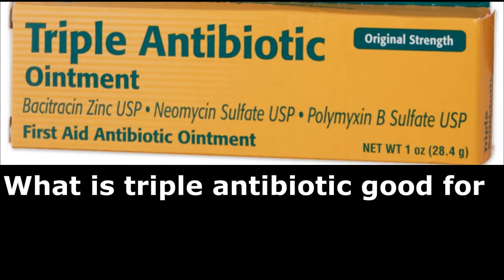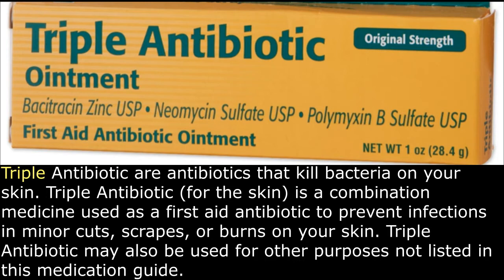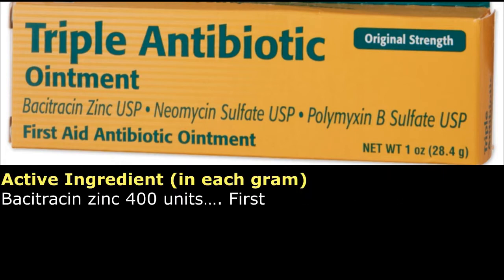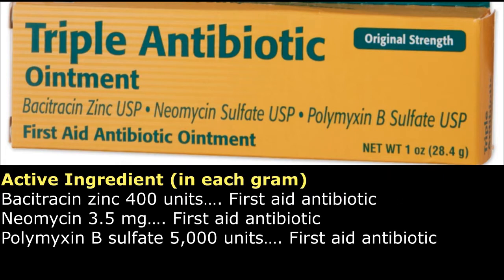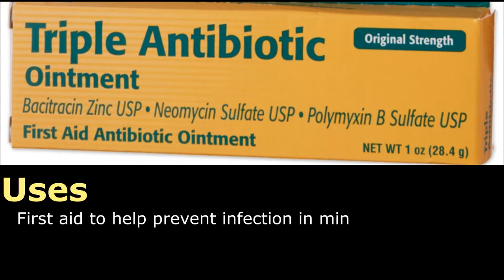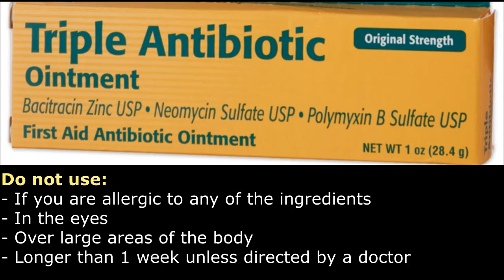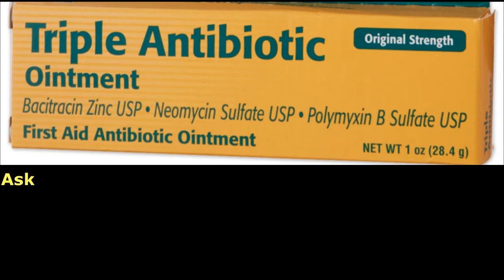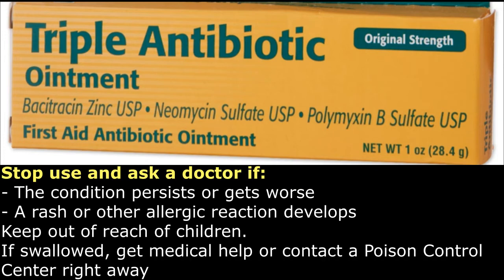What is triple antibiotic good for?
Does triple antibiotic help heal wounds faster?,
What is triple antibiotic therapy?,
Is triple antibiotic ointment effective?,
What is the purpose of antibiotic ointment?,

can you put triple antibiotic ointment on your gums,